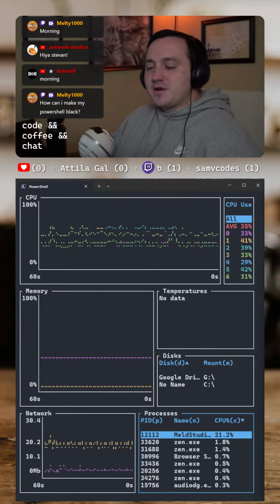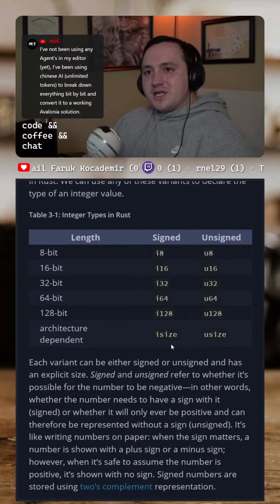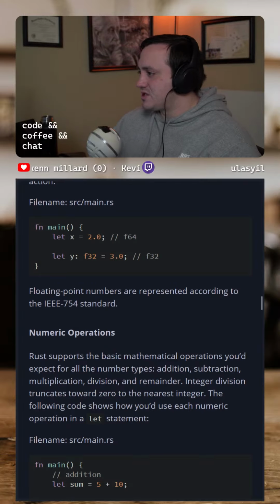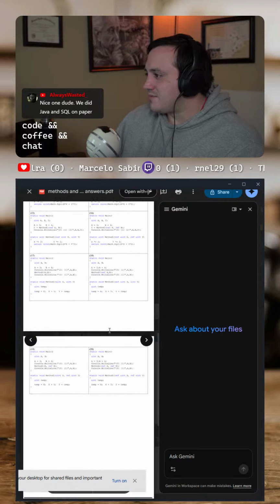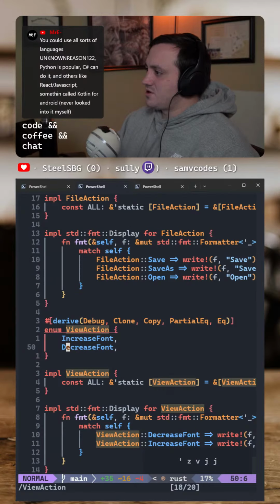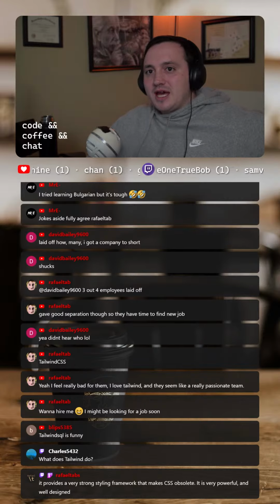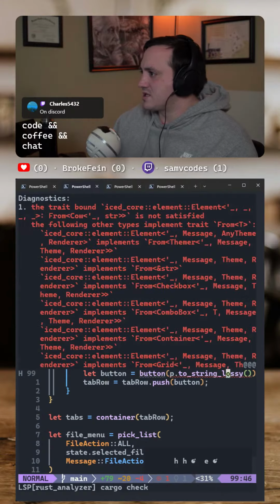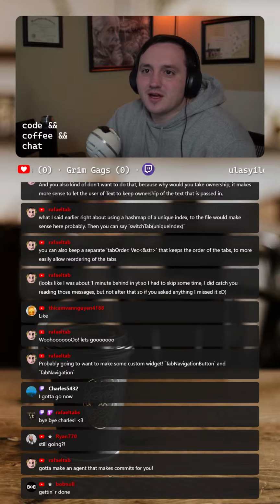Code + Coffee + Chat: Learning Rust